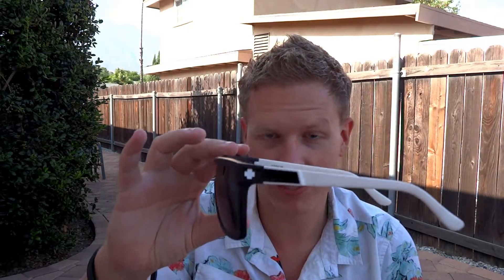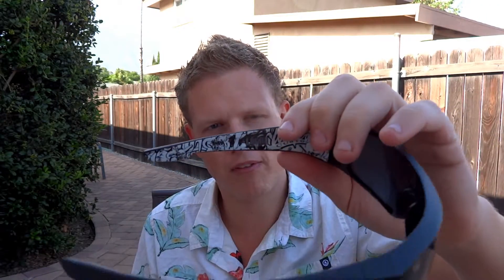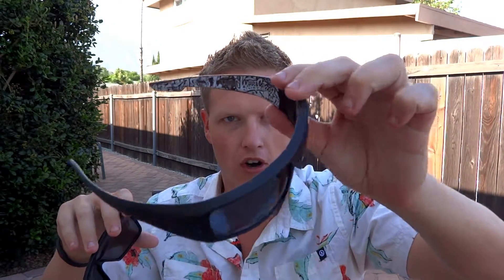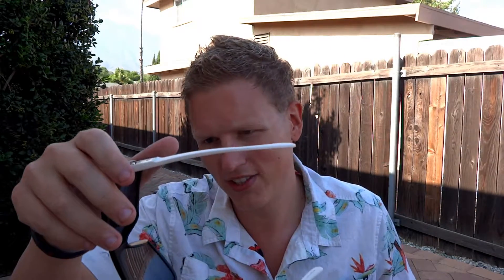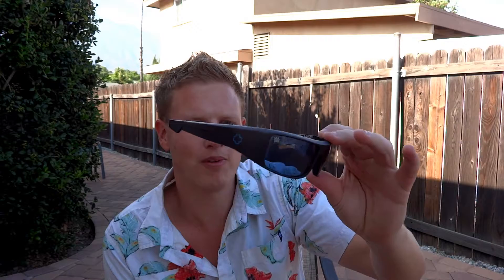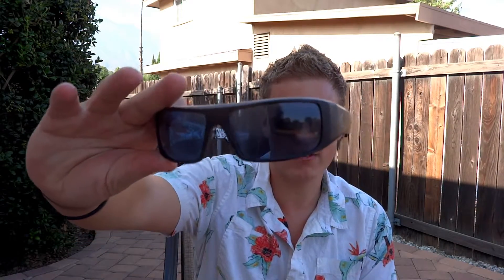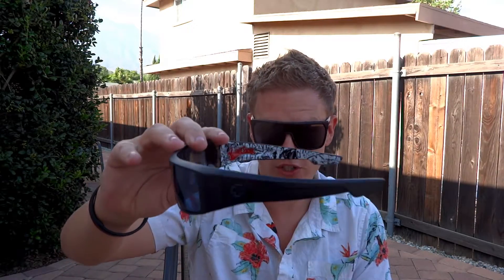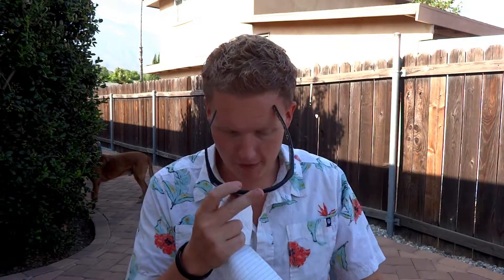Spy Optic Logan vs Spy Optic Flynn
Spy Logan
Spy Flynn

From Spy.com

SPY is an unconventional, fun-loving family of athletes and artists committed to creating exceptional optical products. Established in 1994, we are an independent Southern California- based company. We design products—sunglasses, goggles, and prescription frames—that take style cues from the outdoor sports community we’re engrained in, as well as the lifestyle that surrounds it. Our exclusive Happy Lens technology is the only lens on the market which harnesses the beneficial aspects of long-wave blue light, while offering protection from short-wave blue light known to damage the eyes. The Happy Lens name comes from independent studies which have shown that long-wave blue light can positively affect a person’s mood and alertness.